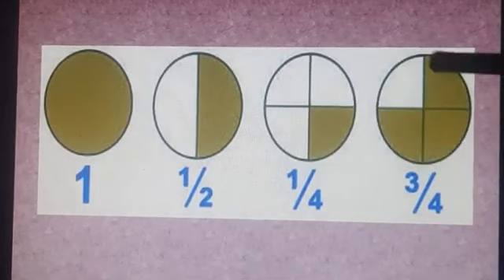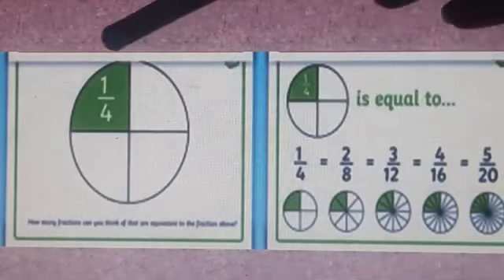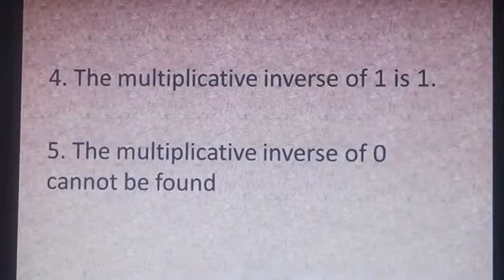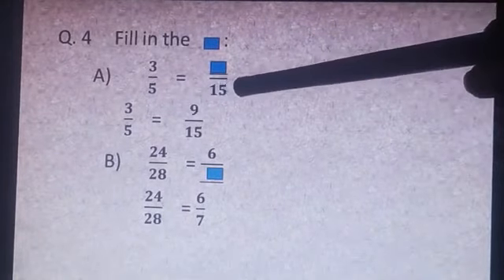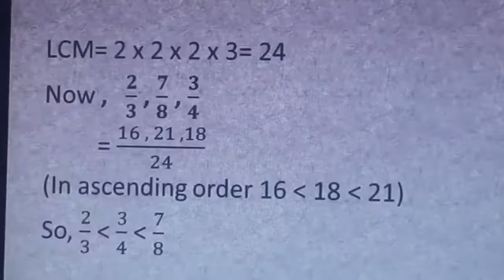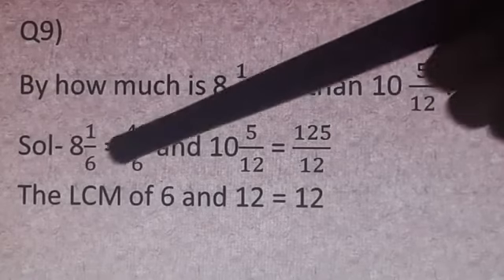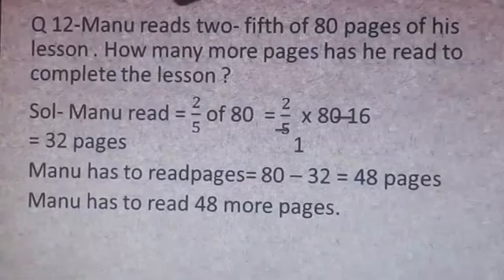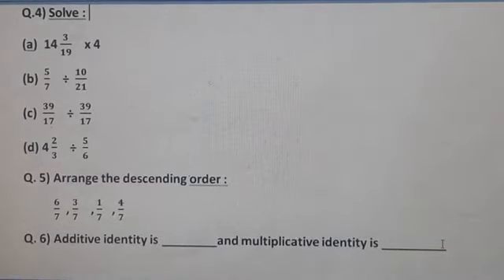Class 5th,Mathematics,Ch-5(Fractions),Summary Lecture